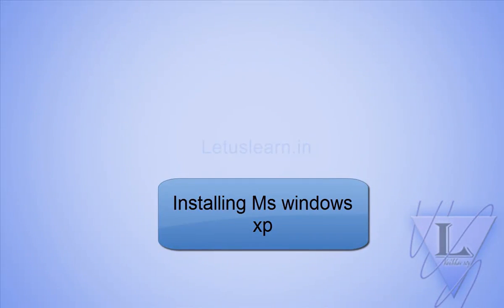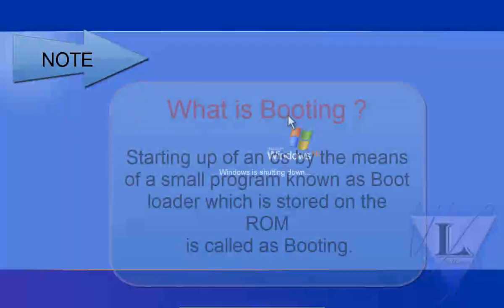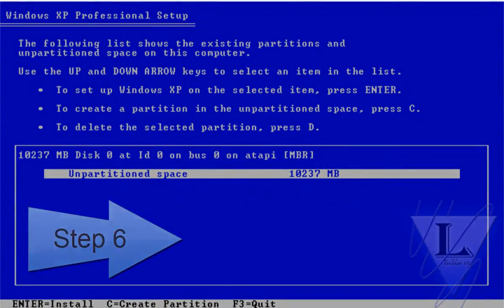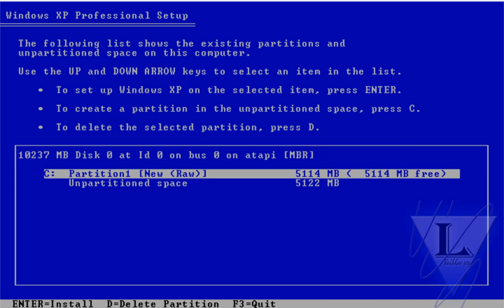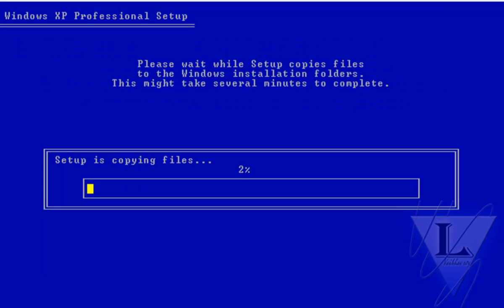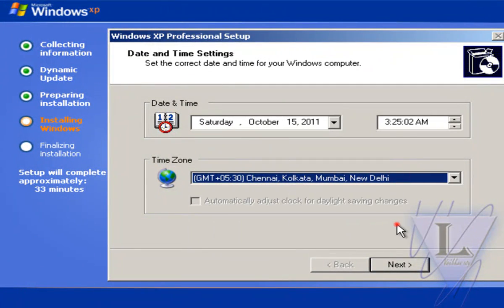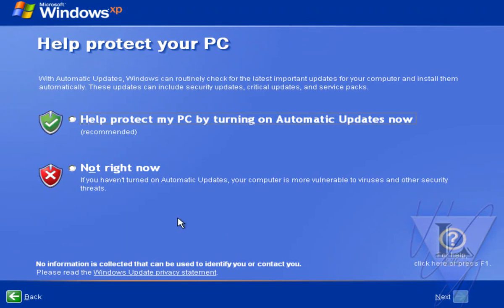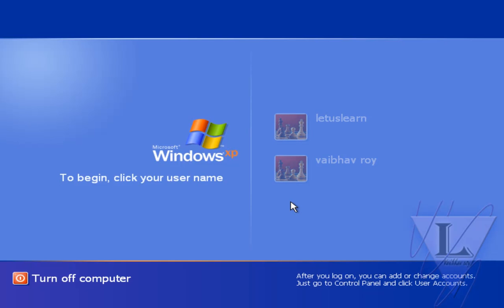Installation of win xp